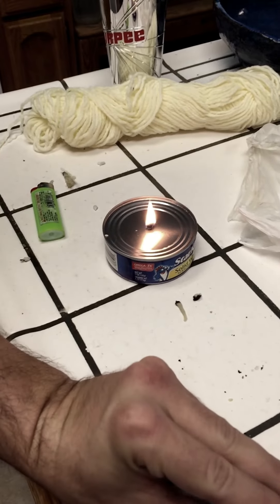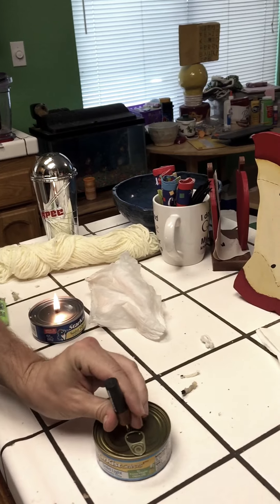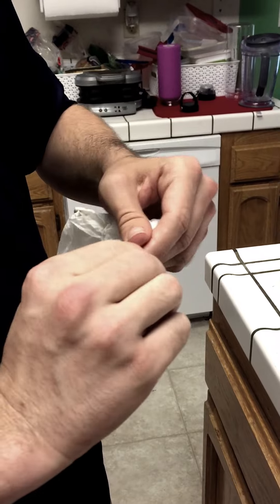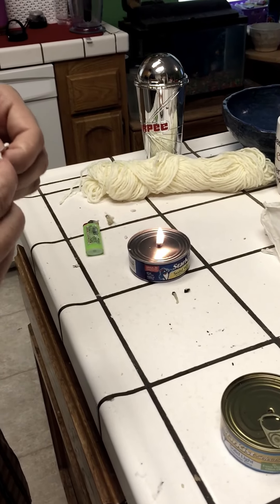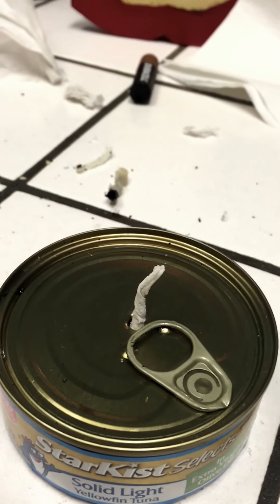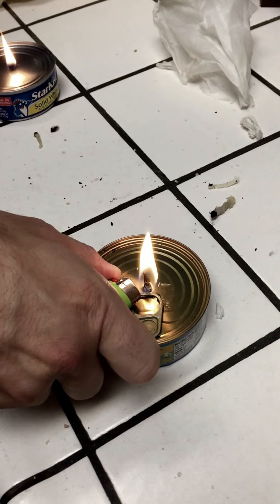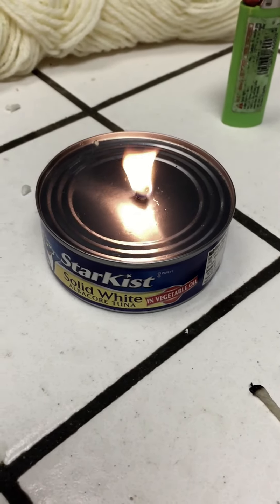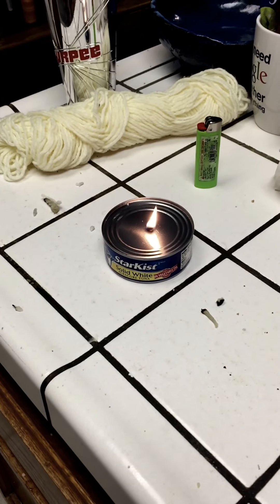How to Make a Candle Out of a Tuna Can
In this Survival Training School of California - Northern California Headquarters (@STSCNorCal) instructional video, we are going to teach you how to make a candle out of a can of tuna so that you can still have light even when the power goes out.